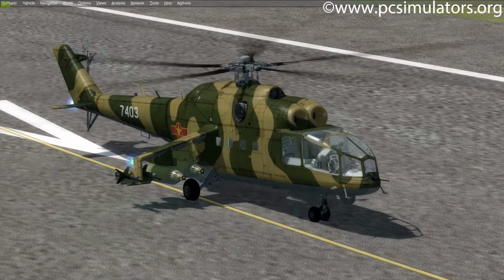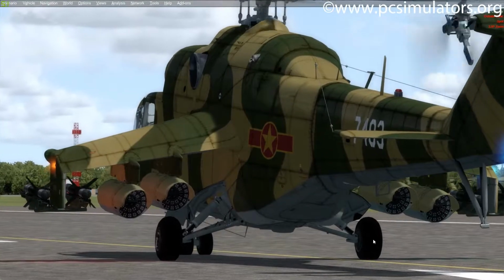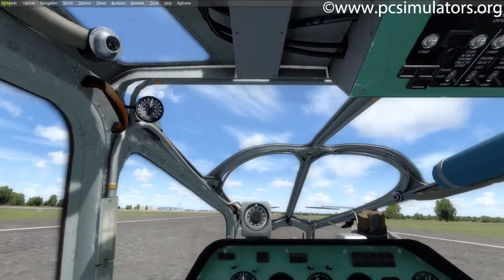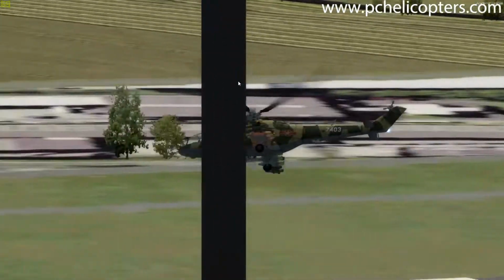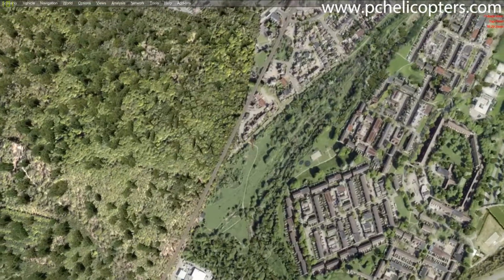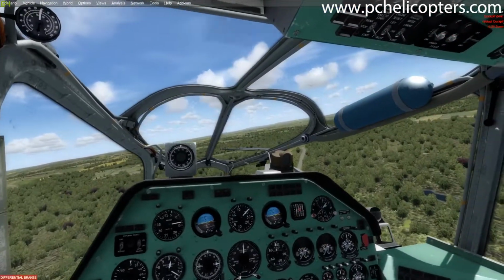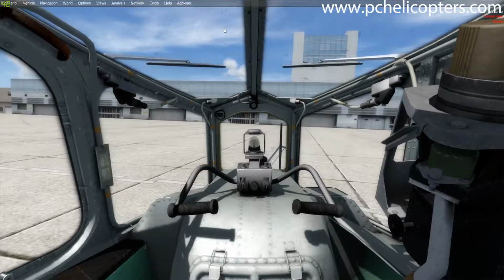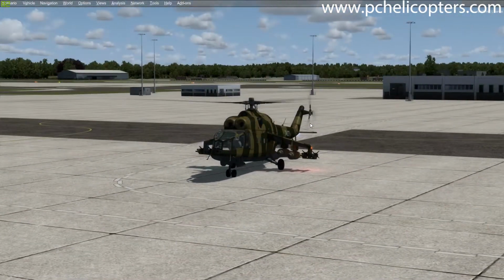Flight Simulator - Mil MI24 Hind helicopter for P3D by Nemeth Designs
The awesome mil  MI24 Hind helicopter for P3D flight simulator by Nemeth Designs